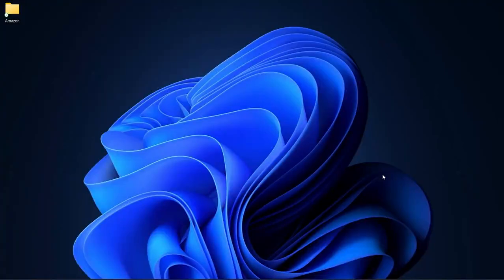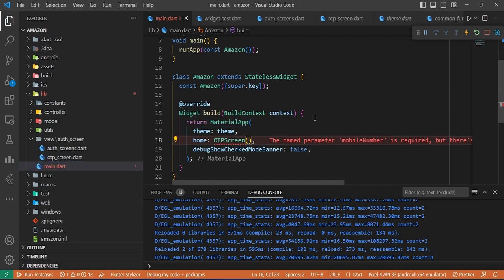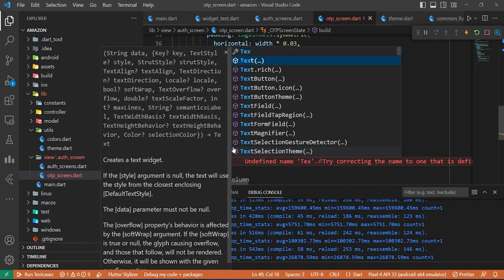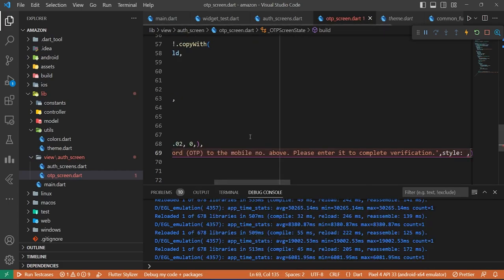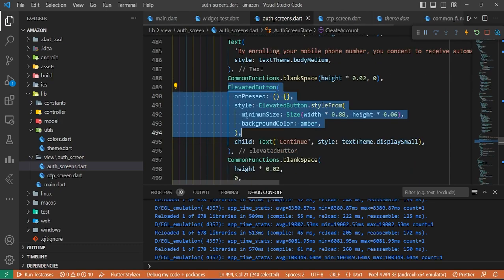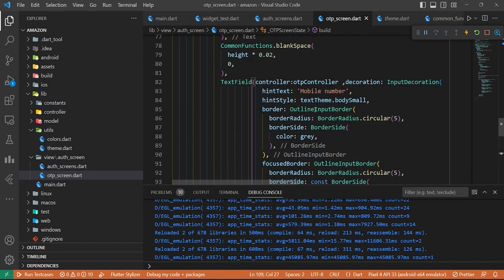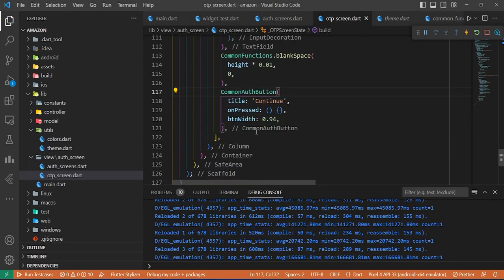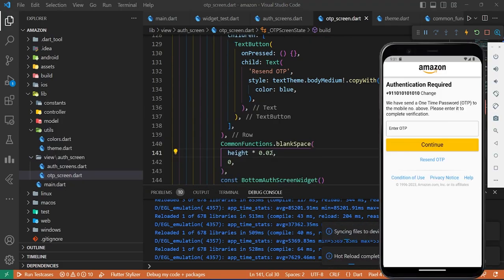3.3 OTP Screen